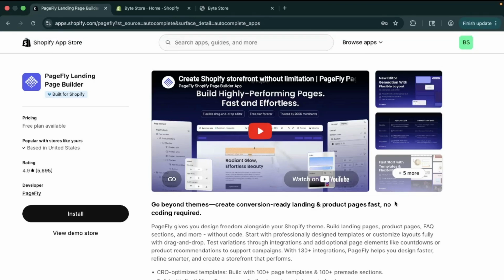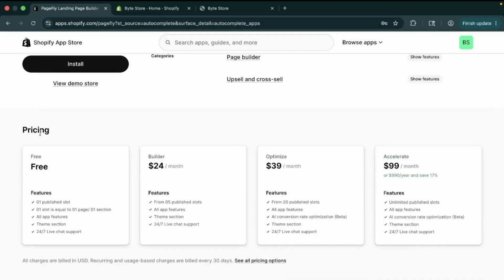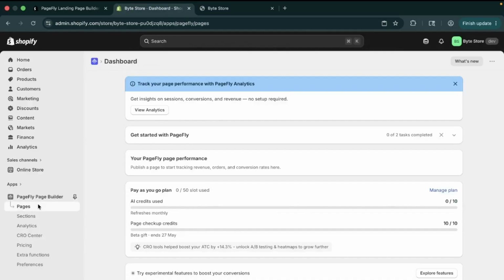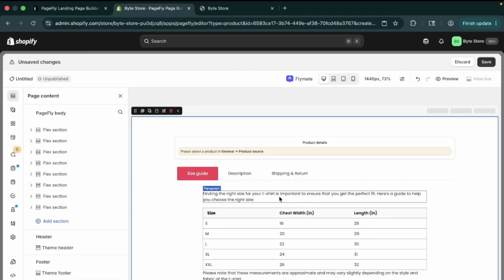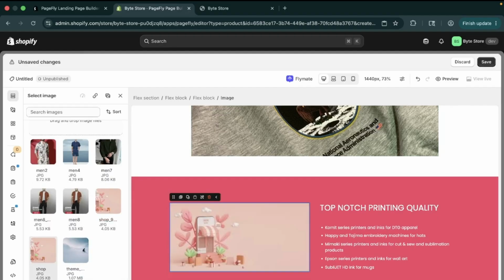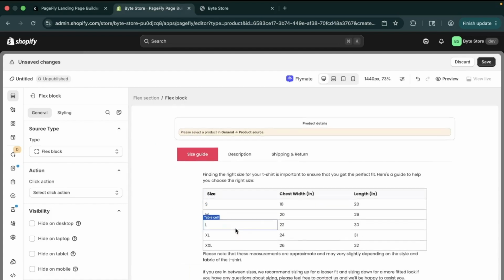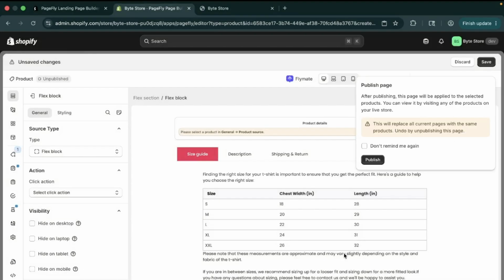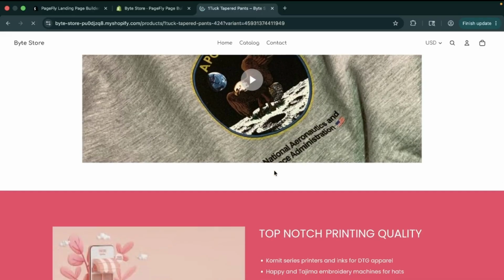How to Use PageFly Templates to Build a Product Page (Step-by-Step)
Want to create a professional, high-converting product page without coding? In this step-by-step tutorial, you'll learn how to use PageFly Templates to build a beautiful Shopify product page in just a few minutes.

PageFly offers ready-made templates that help you design engaging product pages with banners, product details, reviews, call-to-action buttons, and more—all using a simple drag-and-drop editor.

In this video, you'll learn:
How to browse and choose a PageFly product page template
How to apply a template to your Shopify store
How to customize text, images, buttons, and layouts
How to optimize your product page for higher conversions
Best practices for creating engaging product pages

Whether you're launching a new product or redesigning an existing page, PageFly Templates make it easy to create professional storefronts that convert more visitors into customers.